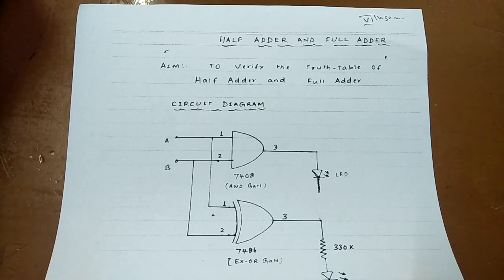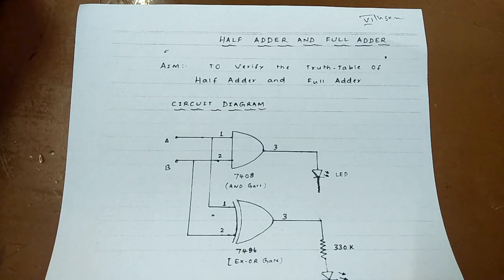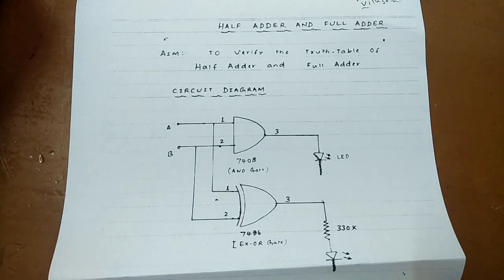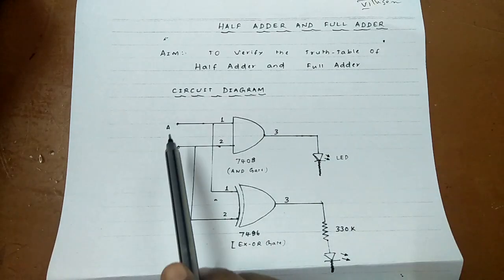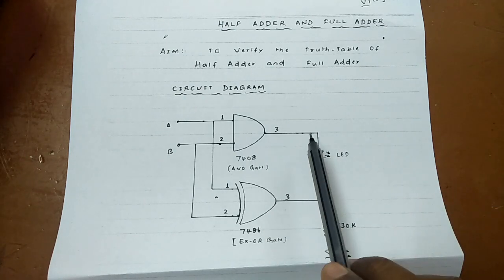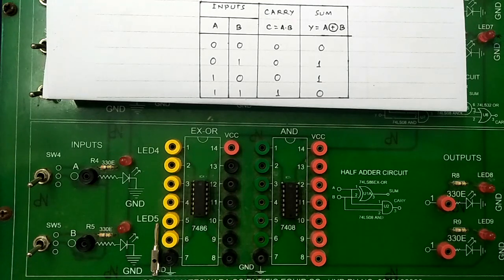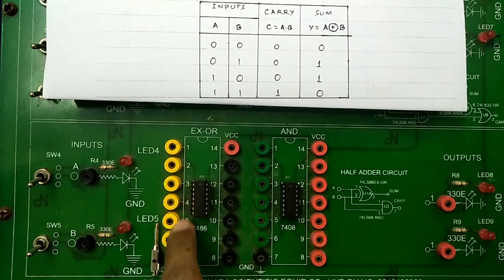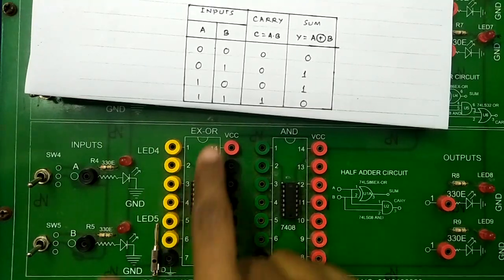BSc VI sem Physics expt:Half adder and full adder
By sneha K